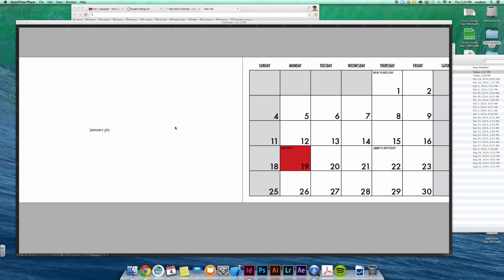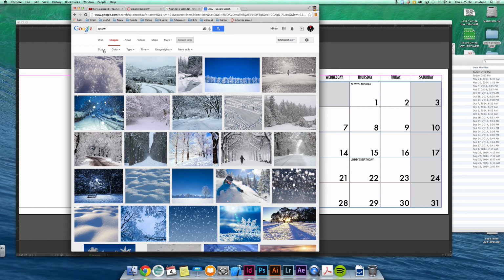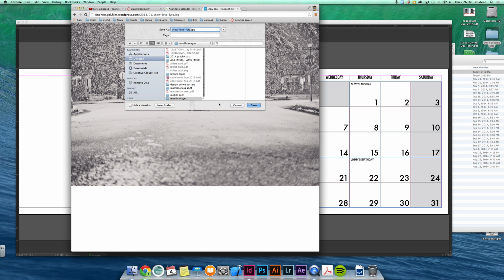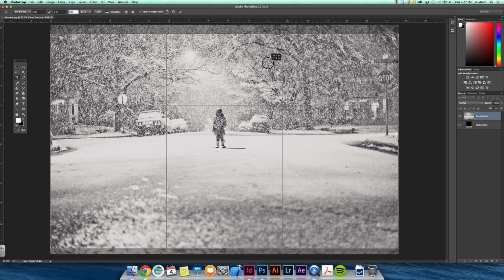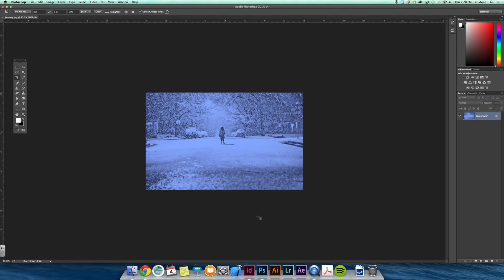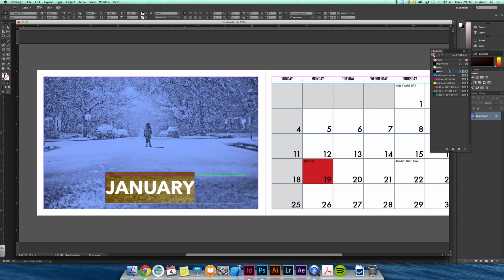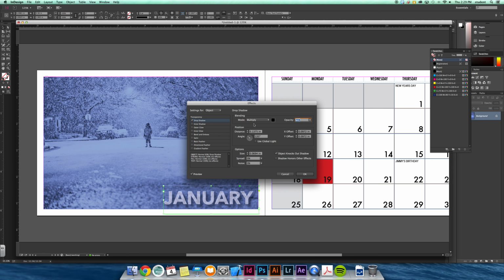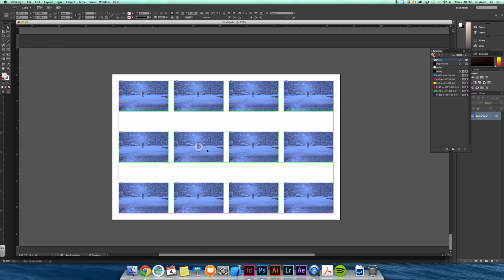Calendar Setup (Pt. 3)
Final Steps adding images and text to months.